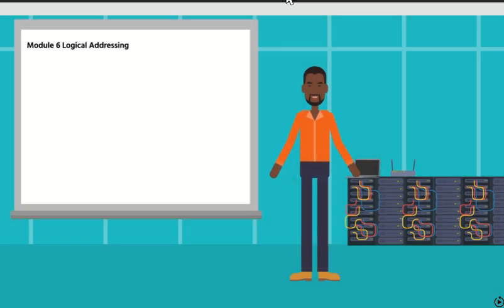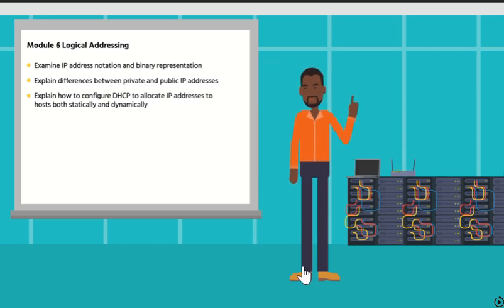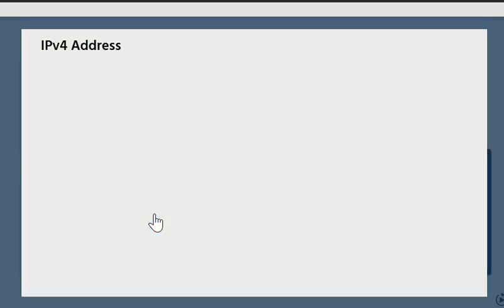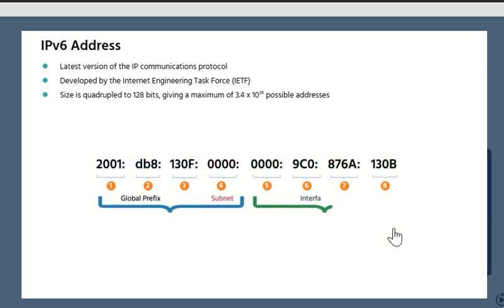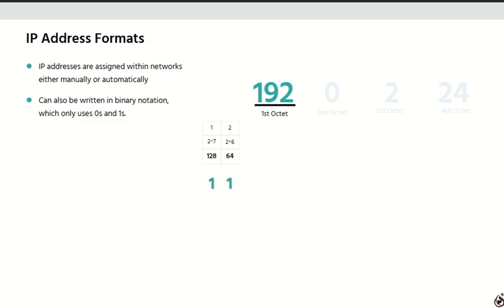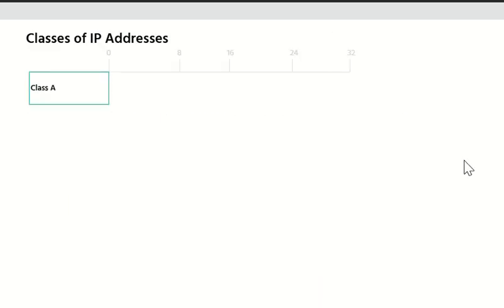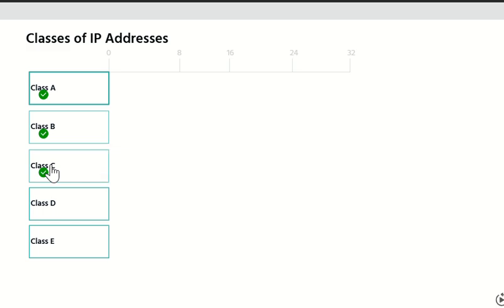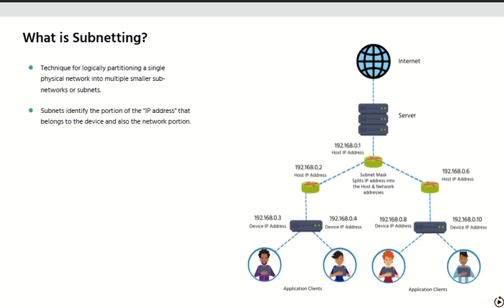LOGICAL ADDRESSING EXPLAINED!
Full understanding of Logical IP addressing in Networking